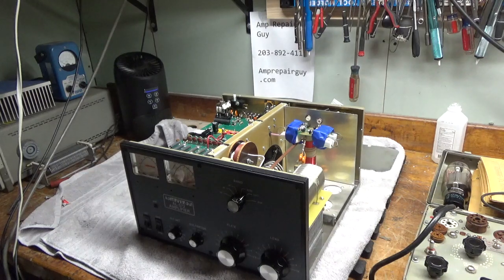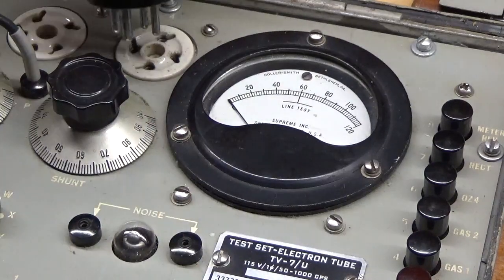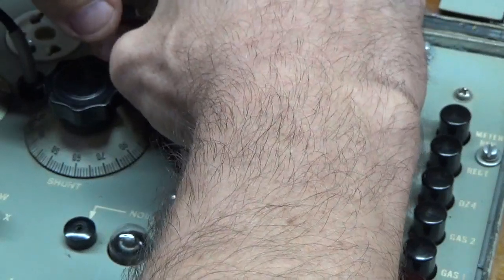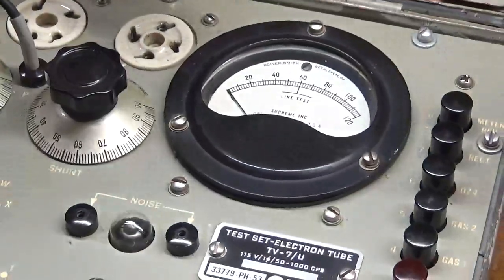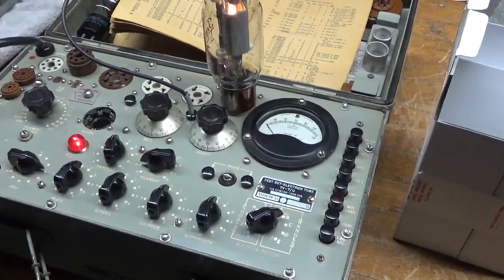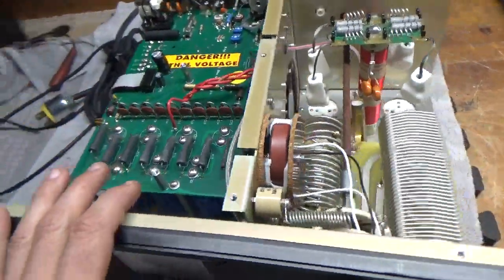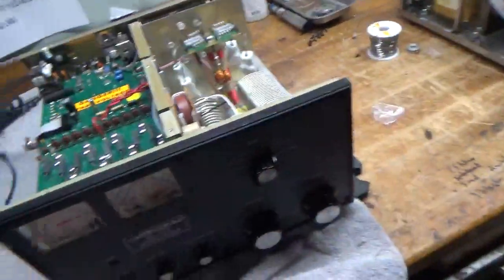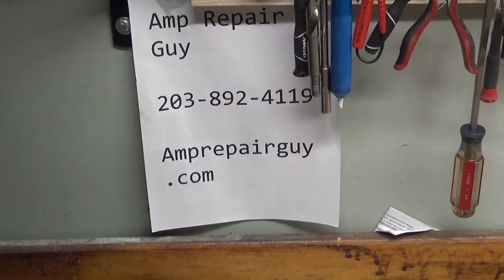Ameritron Al-572 Repair And Grounding Grids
Here I show the repair and modification of an Ameritron al-572
Grounding grids and tube testing on a tv-7 tube tester